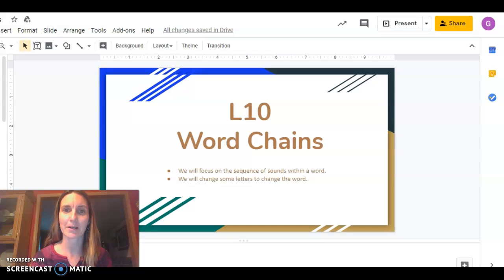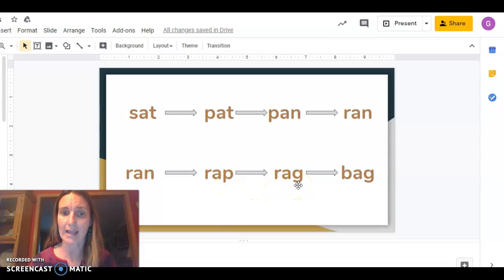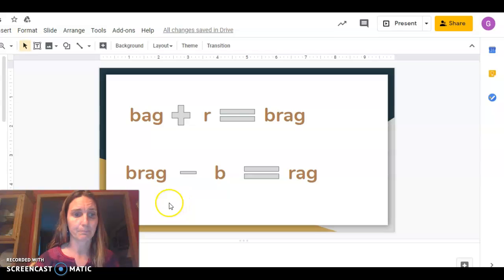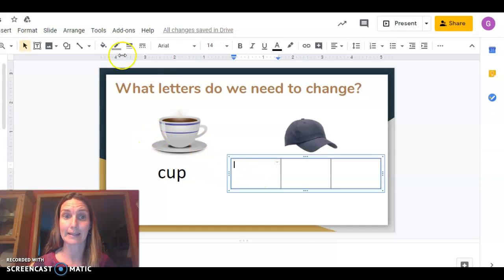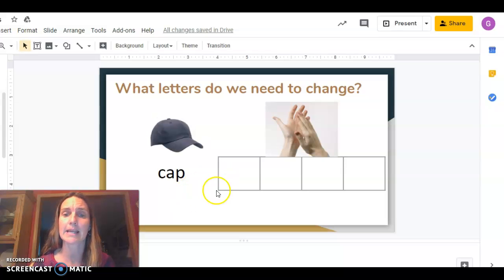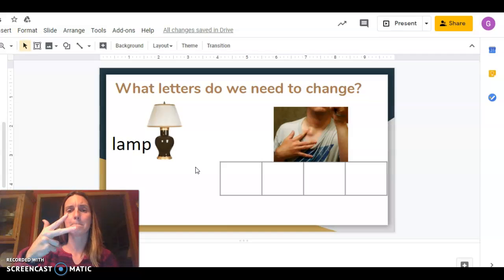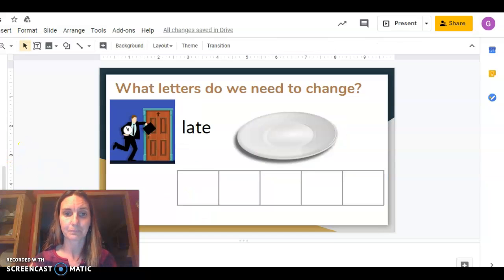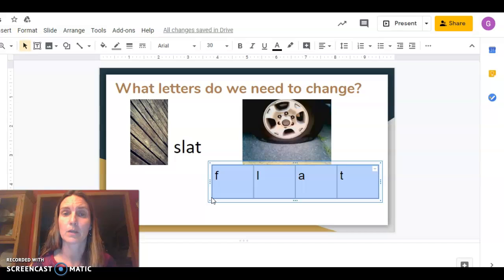L10 Word Chains